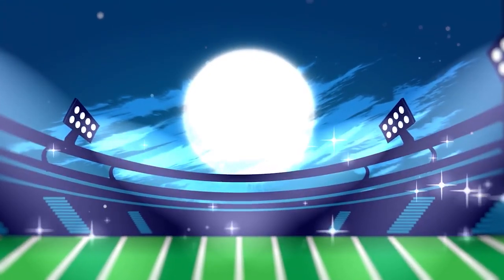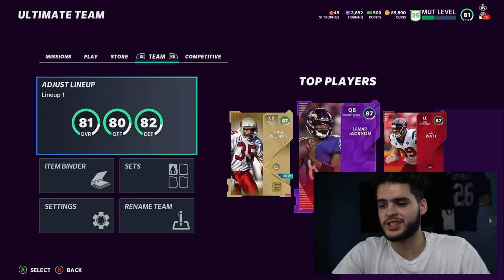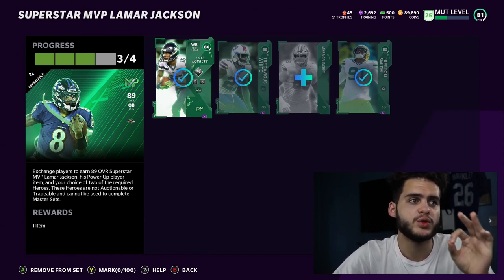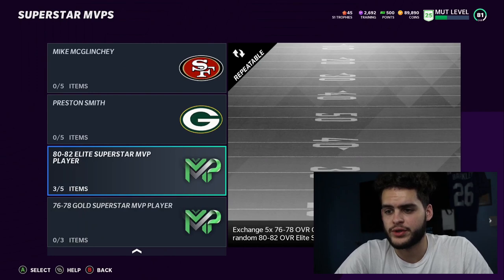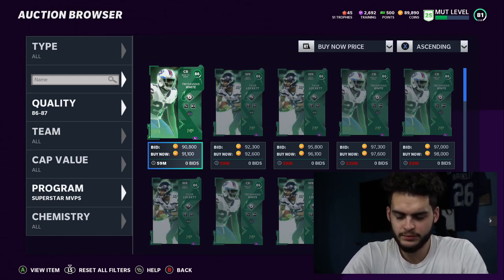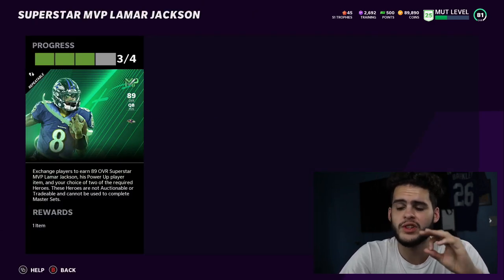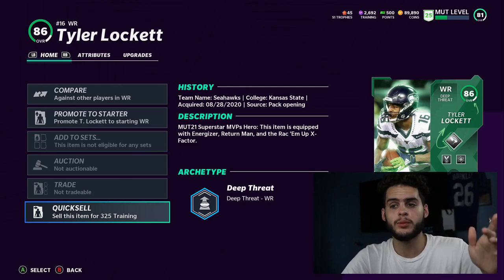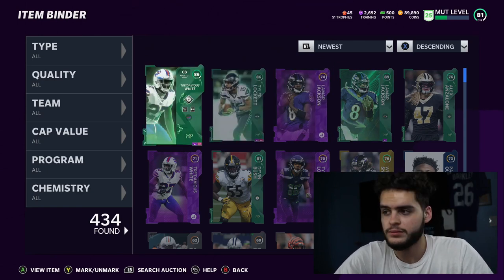DO THIS RIGHT NOW! GET TWO FREE 86 PLAYERS, OR 89 LAMAR SUPER CHEAP! BEST METHOD IN MADDEN 21